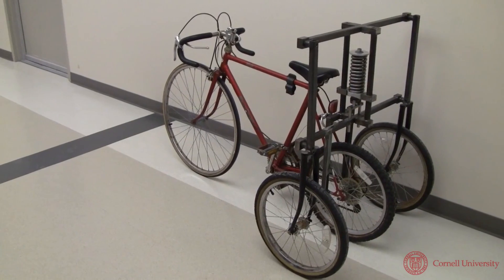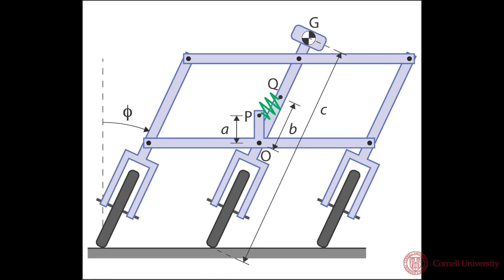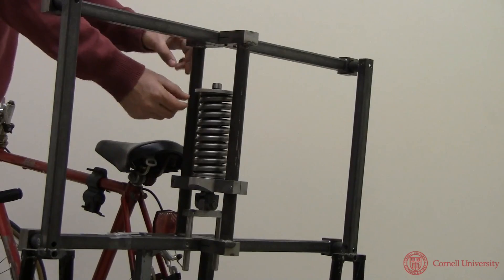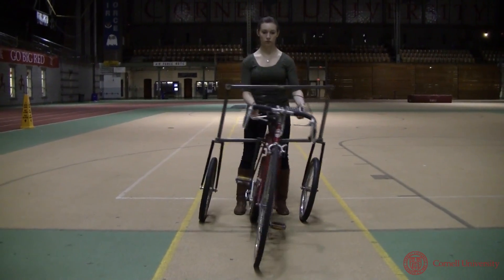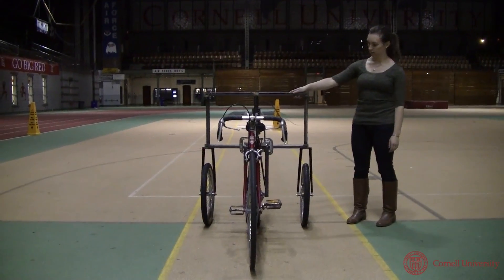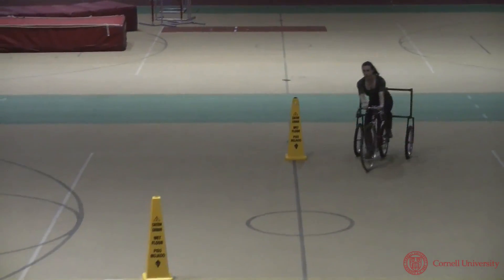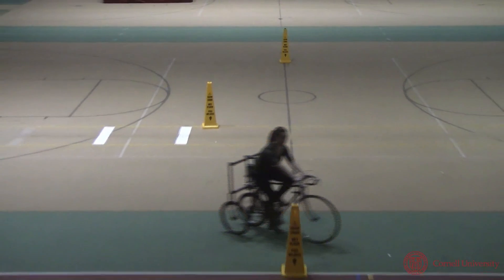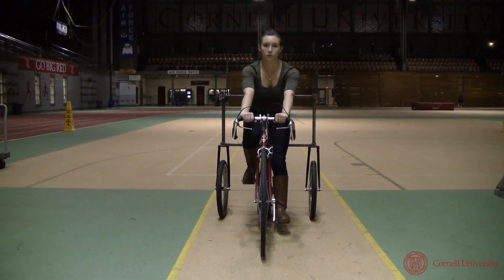A bicycle in zero gravity is unrideable (The bricycle).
Owen Dong,  Christopher Graham, Anoop Grewal,  Caitlin Parrucci and  Andy Ruina
Mechanical Engineering Cornell University,

A bricycle  can be adjusted to be a bicycle, a tricycle, or anything in between.

The spring mechanism in the rear provides a restoring force proportional to lean. Using a so called 'zero rest-length spring', the effective  spring constant can be adjusted by moving the attachment point of one end of the spring.  Clamping the spring, infinite stiffness,  makes  a tricycle.  Detaching the spring, zero stiffnes, makes a bicycle.

A person can balance and steer a normal bicycle, navigating the course and staying upright, counter-steering to start a turn and leaning into turns.

When we detach the spring of the bricycle it is in bike mode  and can be balanced and steered like a bicycle, counter-steering, and leaning into turns.

If  we clamp  the spring, effectively making the bricycle into a tricycle, it is held upright and can also be steered, with the centripetal acceleration balanced by the outer 'training' wheel.

At some intermediate value of stiffness, the spring restoring torque cancels the gravity capsizing torque  and the bricycle is, for balance purposes, effectively in zero gravity; when not going forwards  it is in neutral equilibrium for leaning.

But this vehicle, a bricycle, a bicycle in zero gravity, cannot be both balanced and steered. Attempts at steering the bicycle, tip it.  It can't be righted and also steered in a desired direction.   And steady turns are impossible as there is no torque available to balance the centripetal acceleration.

As best we can tell, nobody can steer the bricycle around the simple obstacle course.  The first attempt a steering causes a lean which can't be corrected, at least not while trying to steer in a desired direction.

A controlled bicycle is really just an inverted pendulum, it is balanced with sideways accelerations of the support (on a forwards-moving bicycle this happens because of steering) which, if coordinated can also control the position of the base while balance is maintained.

However, if there is no gravity, as for a horizontal pendulum, the sideways displacement and the pendulum angle cannot be controlled independently, they change in proportion to each other.  In fact, there is a point on the pendulum stick which can't be moved at all.

The bricycle is really the same as the gravity-free pendulum.   Assuming friction and so on are negligible, if we start from an upright position, the lean and the sideways displacement of the ground contact point are always in proportion to each other.  So changing direction  would cause both an ever-growing distance for the original line of travel, and an ever-growing lean angle.  The riders don't tolerate this.  Instead, they maintain balance and thus are stuck going about straight.

So gravity, superficially the thing that makes it hard to balance a bicycle, is the thing that allows you to steer it.